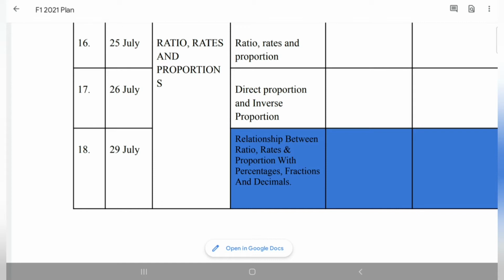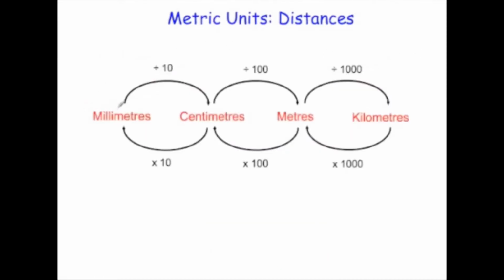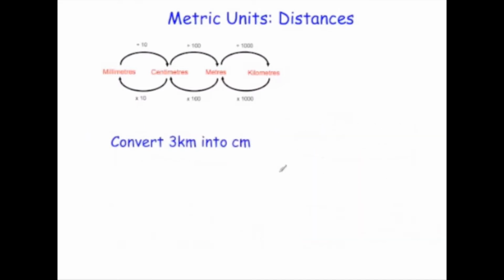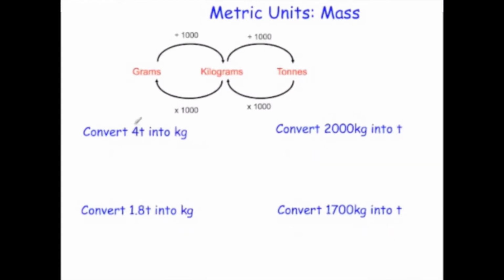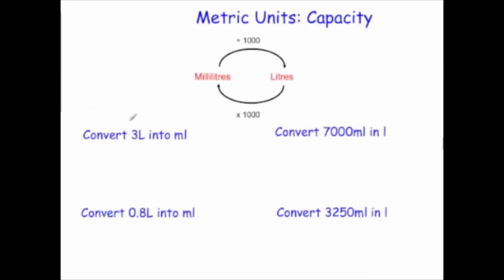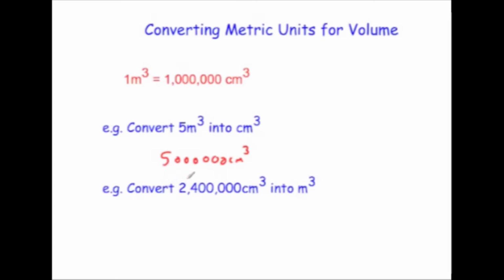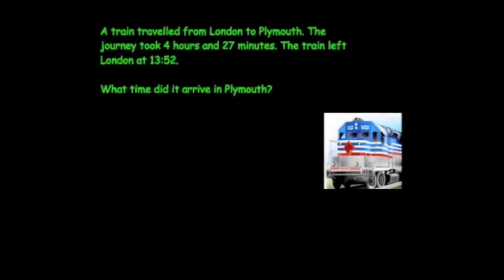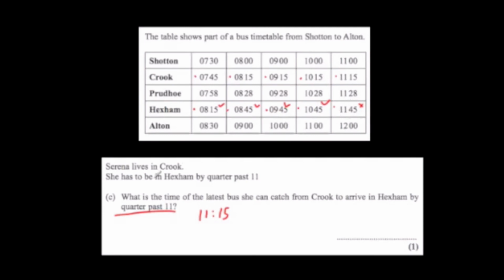Applying Numbers 1 August 2021